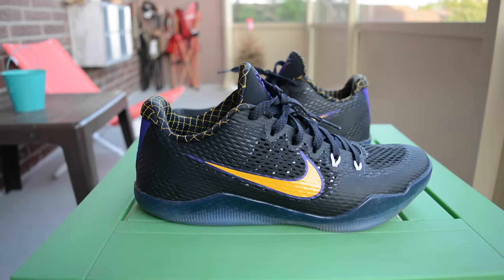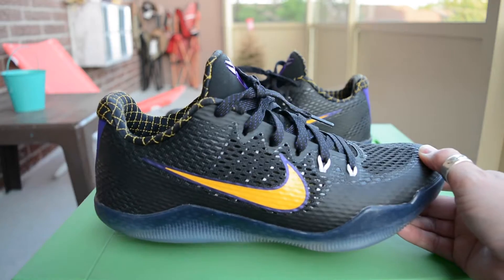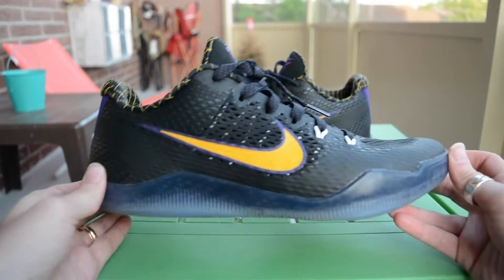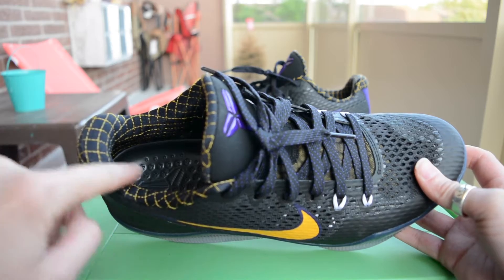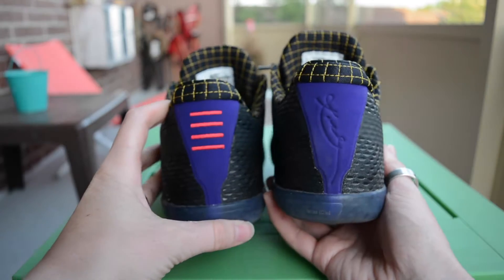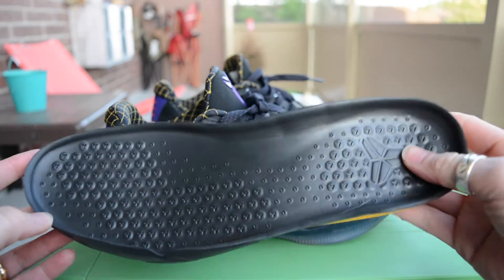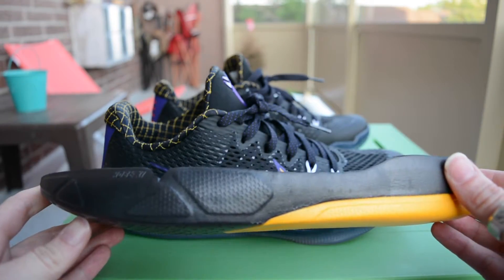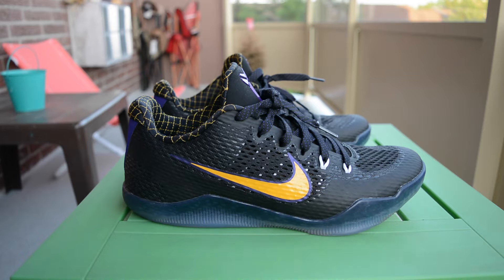Nike Kobe XI (11) Carpe Diem Review + On Feet Look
Quick thoughts on the kicks, plus an on feet look.